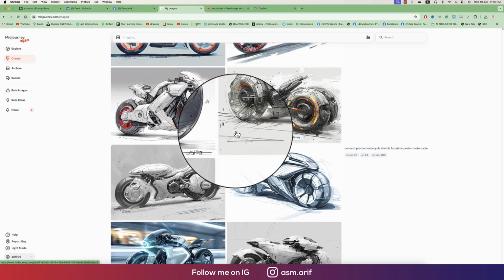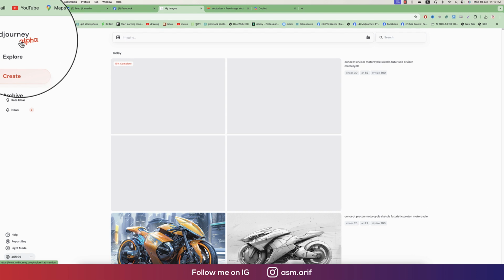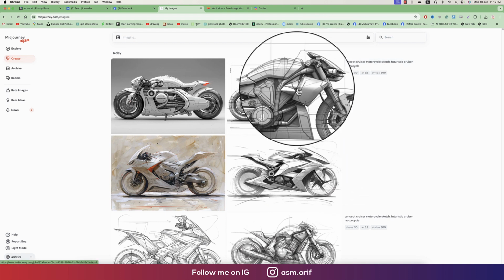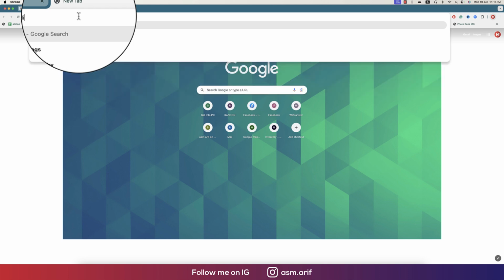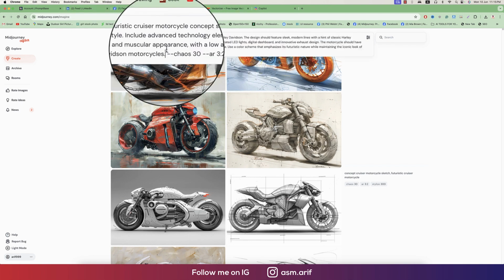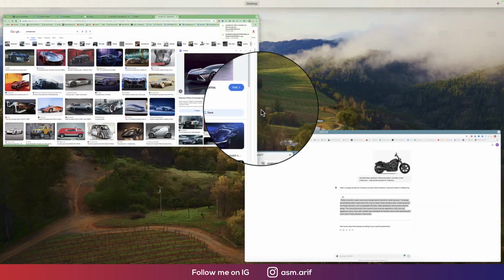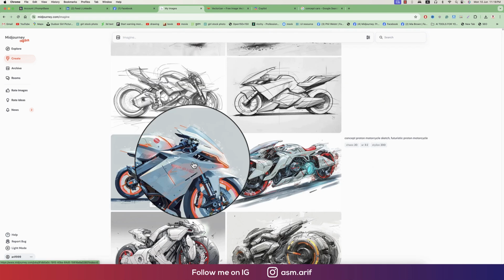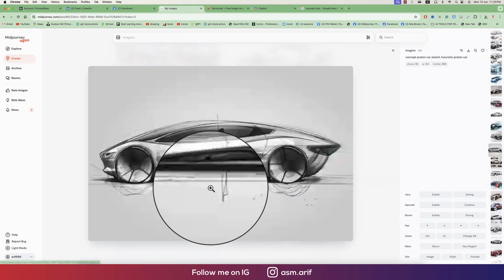Midjourney Tutorial: Mastering Sketch Style Bike & Car Designs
Welcome to our detailed Midjourney tutorial! In this video, we'll take you through the entire process of creating stunning sketch style bike and car designs. Whether you're a beginner or an experienced artist, you'll find valuable tips and techniques to elevate your drawing skills.

The basics of sketching bikes and cars
Essential tools and materials needed
Step-by-step instructions to achieve a professional look
Pro tips for adding unique details and finishing touches
Join us on this creative journey and unlock your potential in sketch style art.